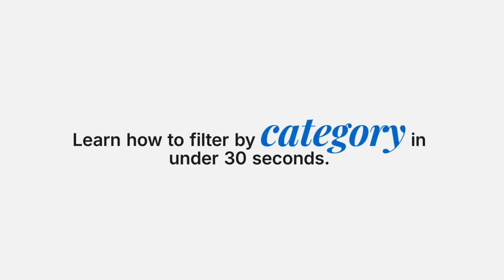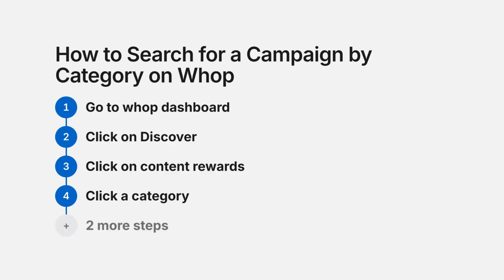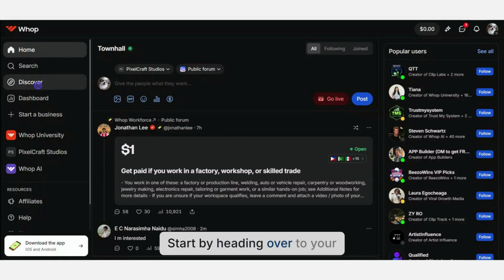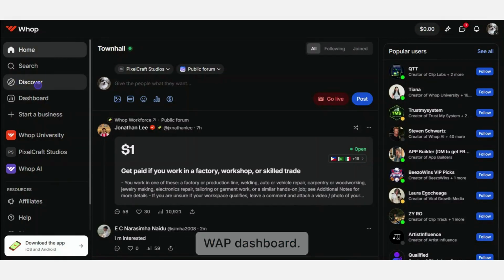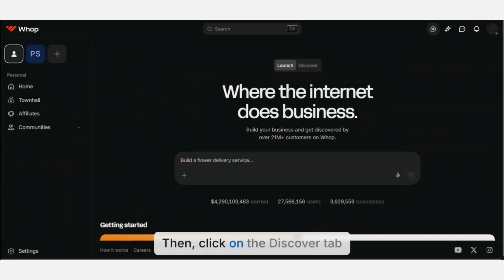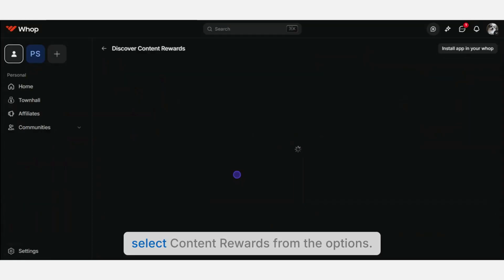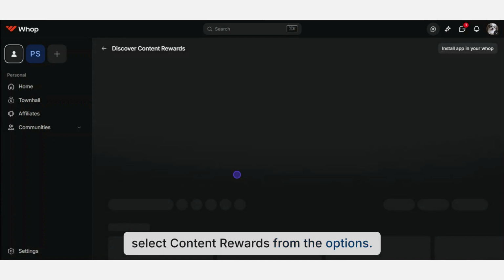How to Search for a Campaign by Category on Whop (Updated 2026)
In this video, we discuss how to search for a campaign by category on Whop. Learn to filter Whop campaigns by category quickly, so you can find the right campaign without endless scrolling. We walk through using the Discover tab and Content Rewards to narrow down campaigns by category like Gaming.

00:00 Introduction and Problem Statement
00:20 Navigate to Whop Dashboard
00:39 Select a Category Filter
00:52 Conclusion and Feedback